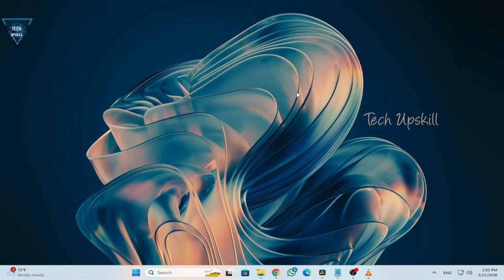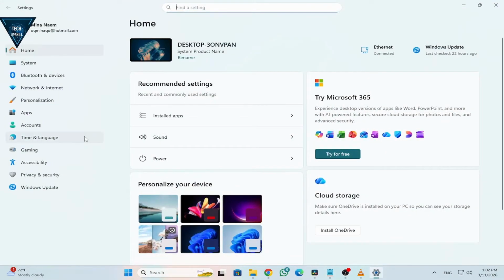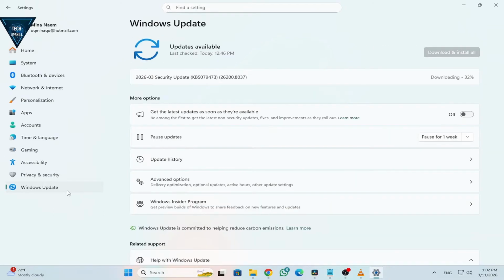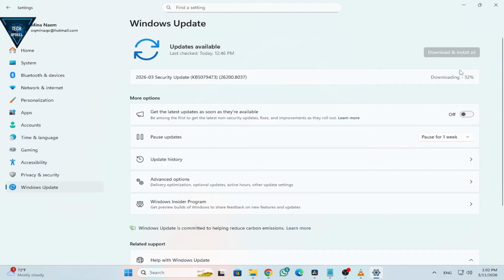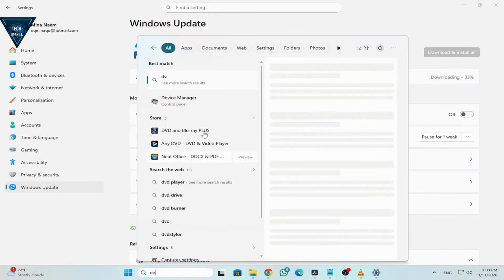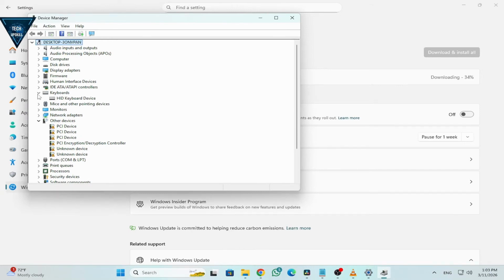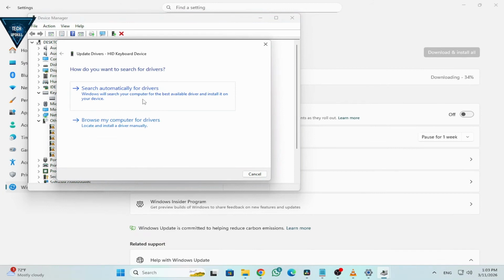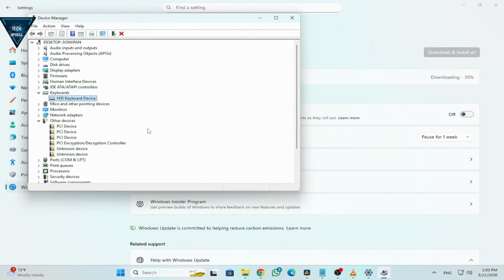How to Fix Number Keys on Right Side Not Working Number Pad Not Working Keyboard Issues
Number pad keys not working? Discover the simple fix for unresponsive Numpad keys that fixes 99.9% of cases. Learn how to troubleshoot this common keyboard problem and get your number pad working again. This guide covers checking the Num Lock status and advanced driver updates.

⏱️ Timestamps ⏱️
00:00 Intro
00:17 Steps
01:25 Outro

how to fix number pad keys not working
why are my numpad keys not working
solve numpad keys not responding issue
troubleshoot numeric keypad not functioning
number lock key not working fix
why numpad keys stopped working
fix unresponsive number pad keys windows
windows 10 numpad keys not working